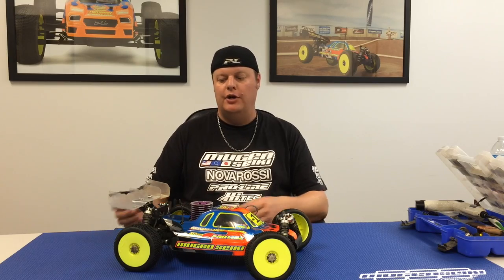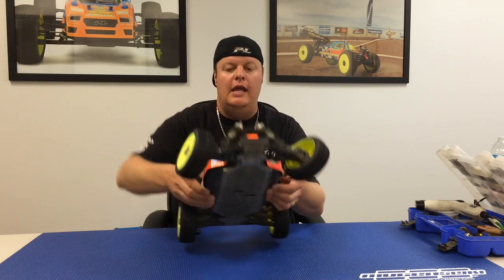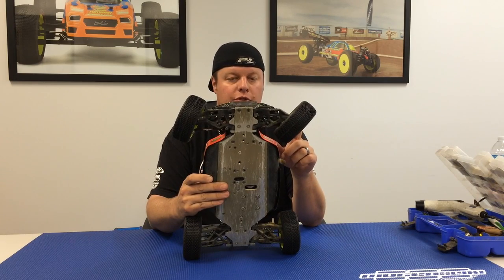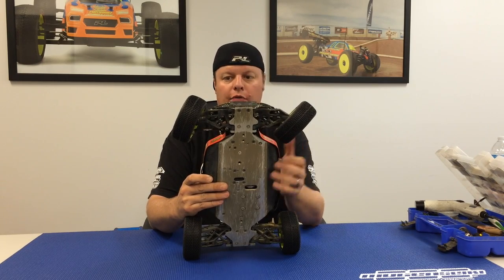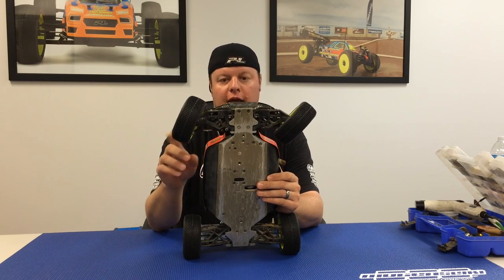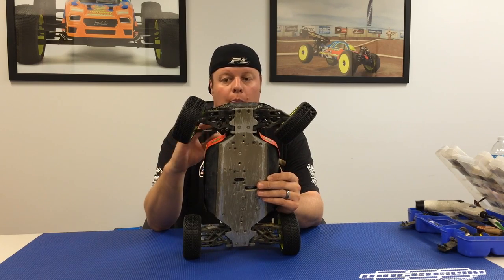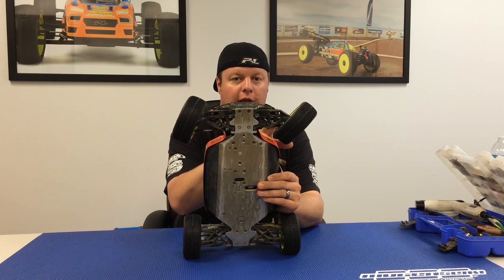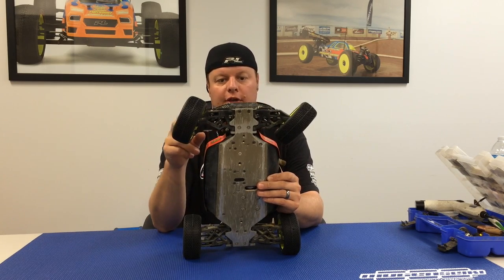Adam Drake fro Mugen Seiki Racing talks about ackerman.